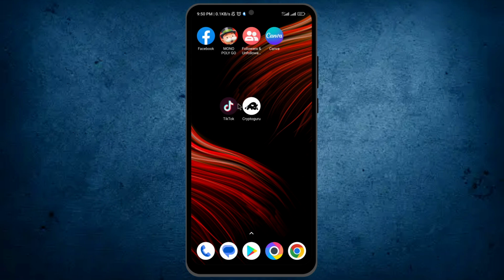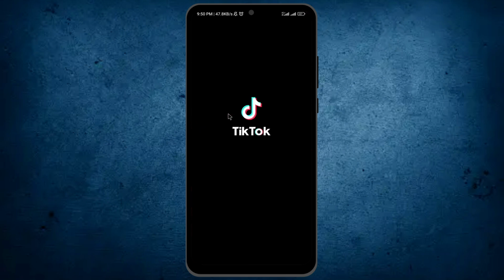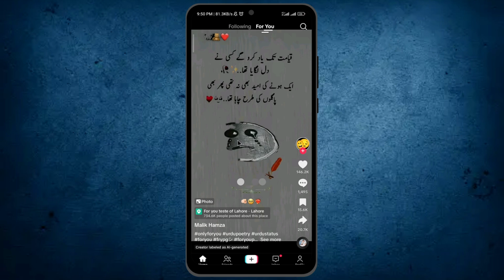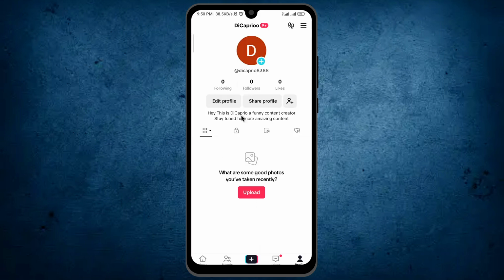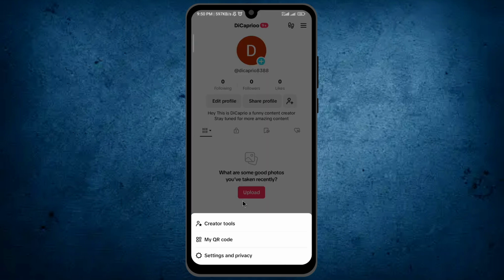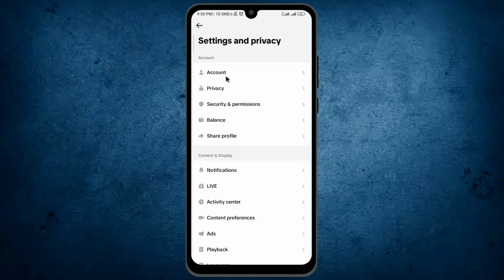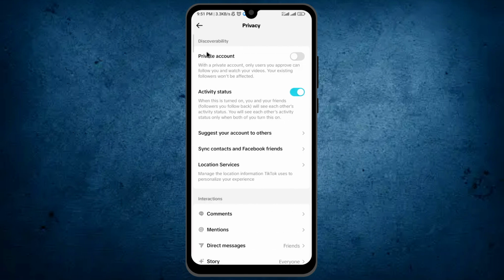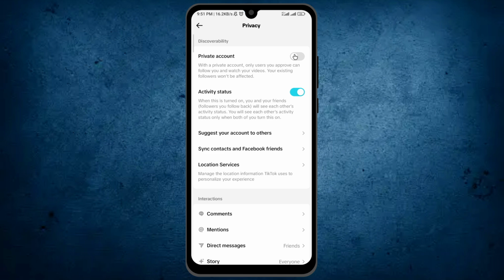How to Make Your TikTok Account Private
Watch how to make TikTok account private and enhance your privacy. This tutorial explains how to make your TikTok account private and ensure only your followers can see your content.